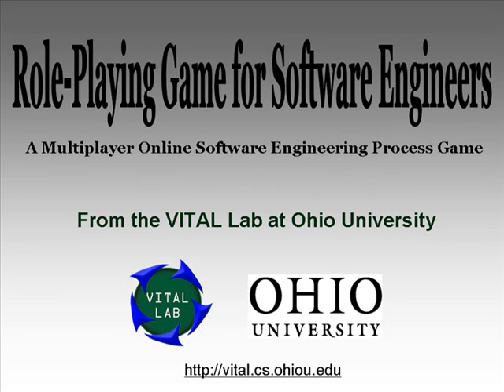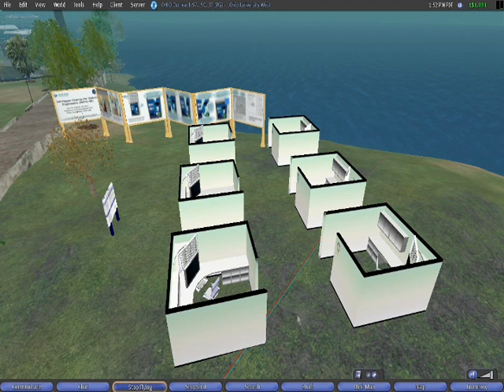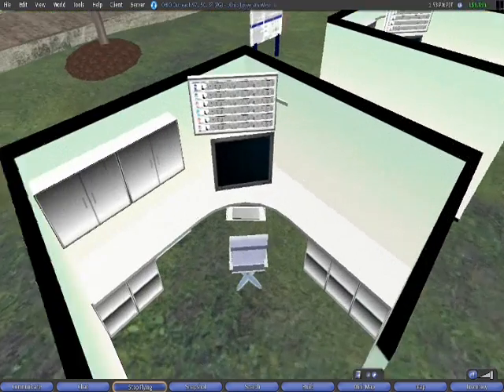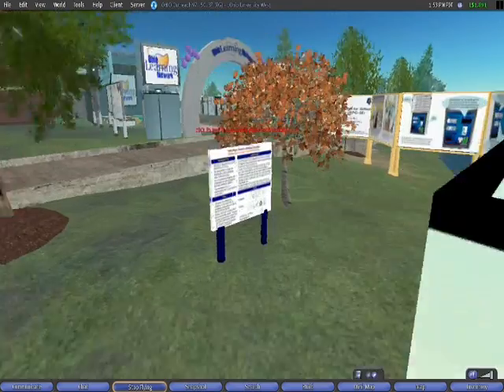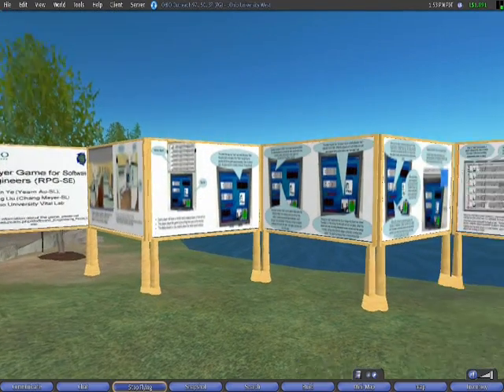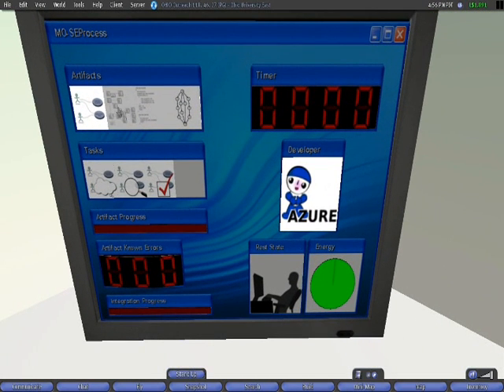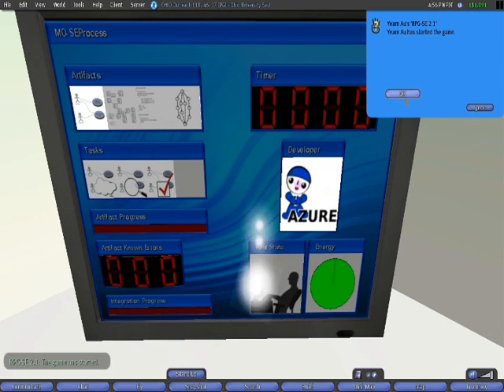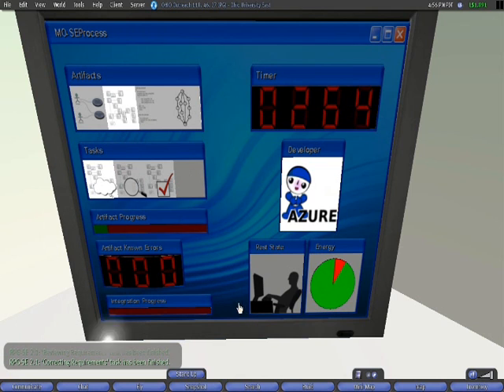The Role-Playing Game for Software Engineers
A multiplayer, online software engineering process game inside the virtual world of Second Life.  Players can form teams and learn about the software engineering process through the use of role-playing.  This game is a product of the the VITAL Lab at Ohio University.